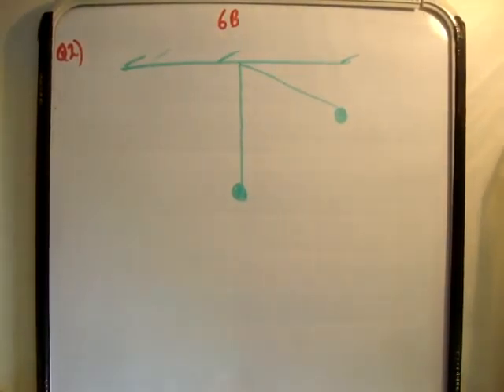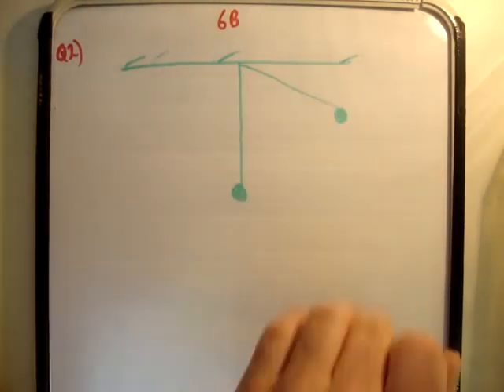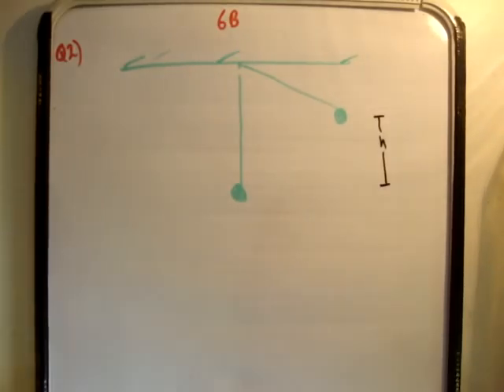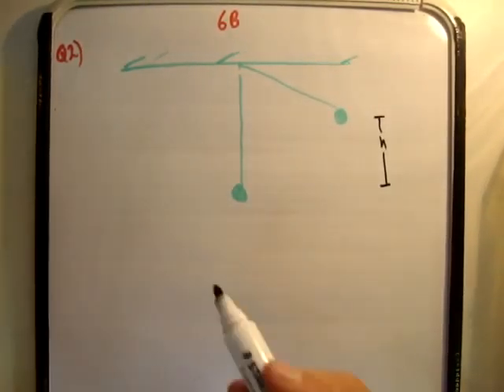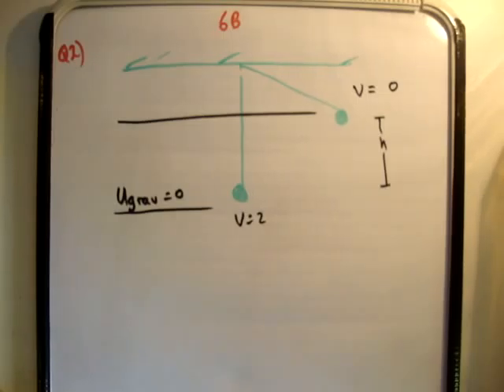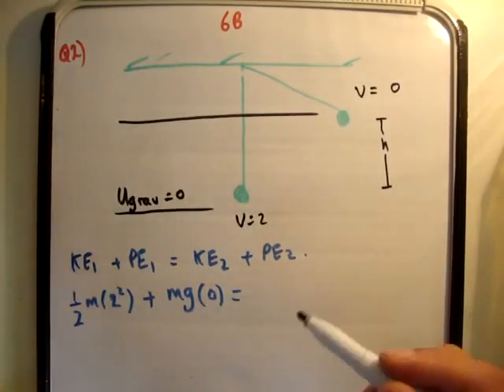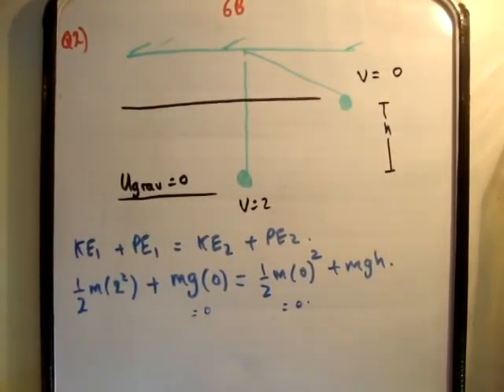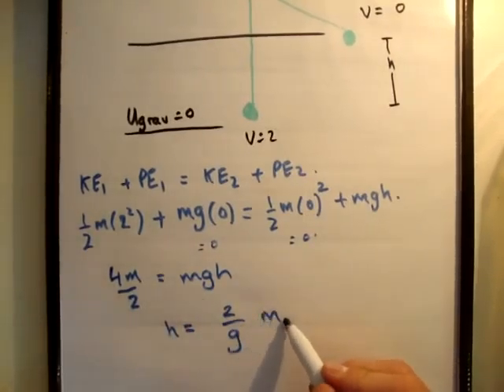Applied Maths : LC textbook solution Ex 6b q2